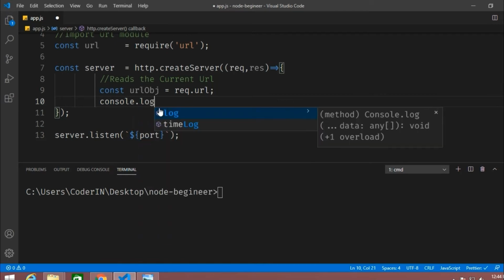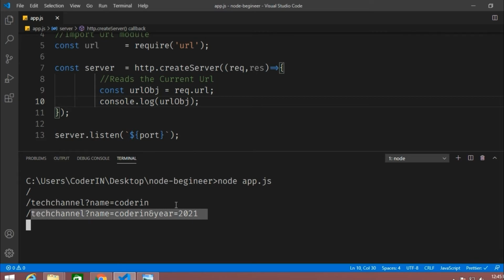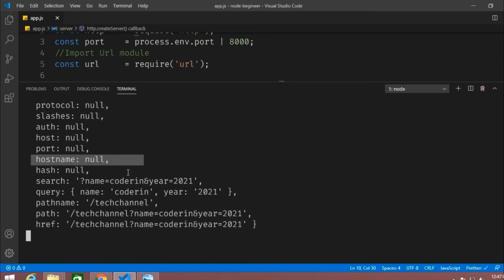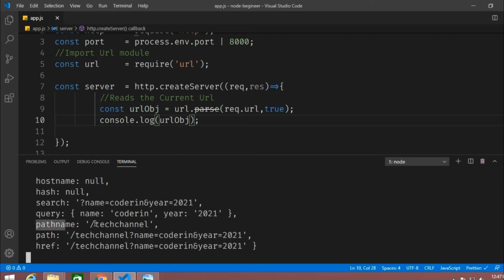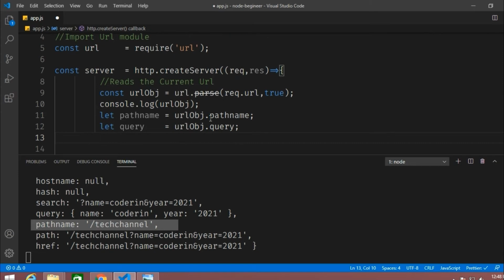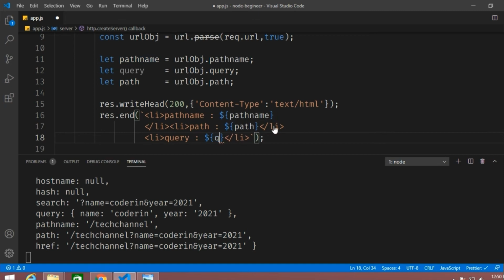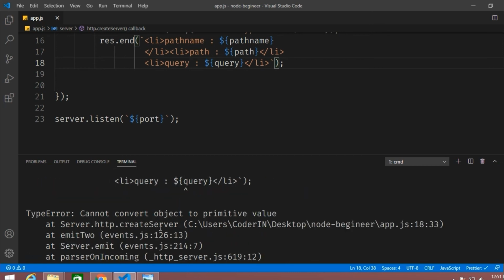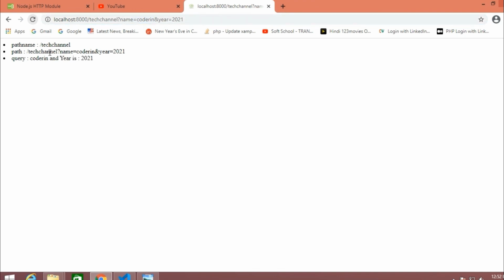Node JS url module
This video is about the url module in node js